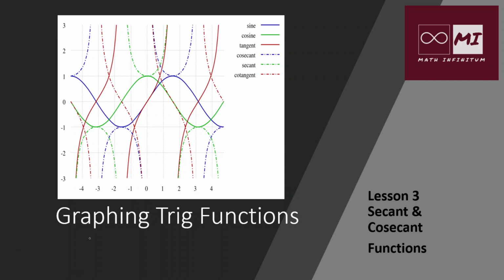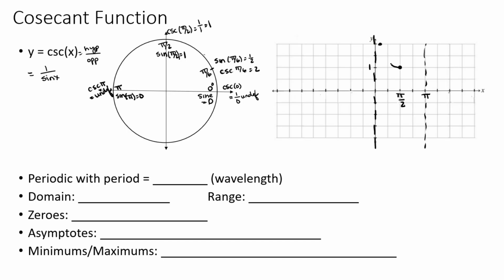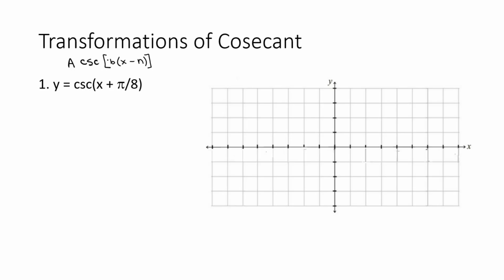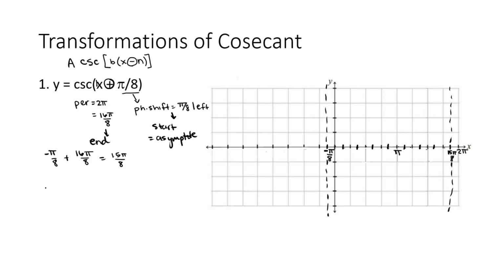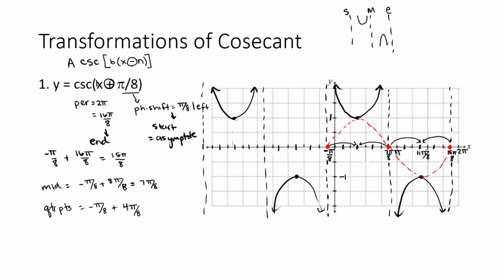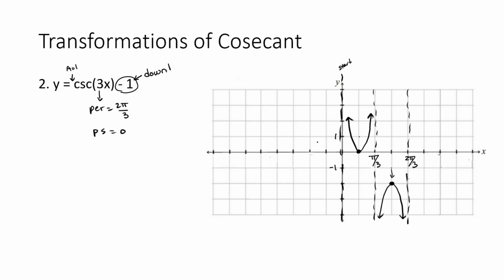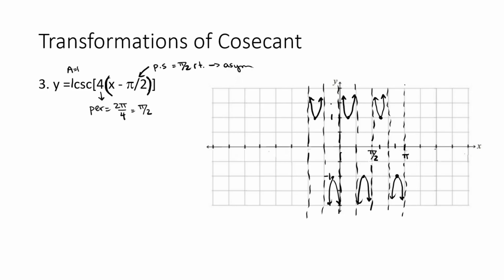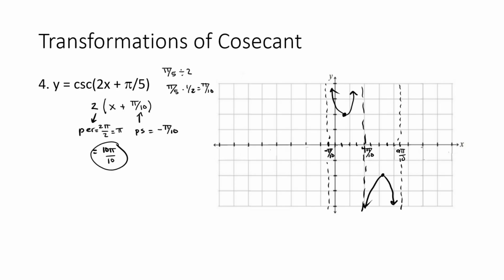Graphing Transformations of Cosecant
Learn how to graph various transformations of the cosecant function.